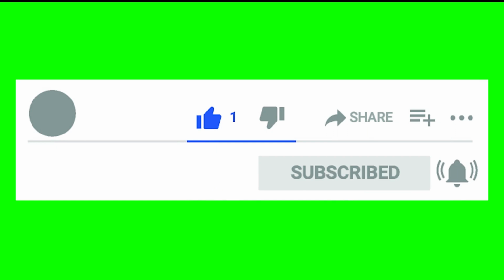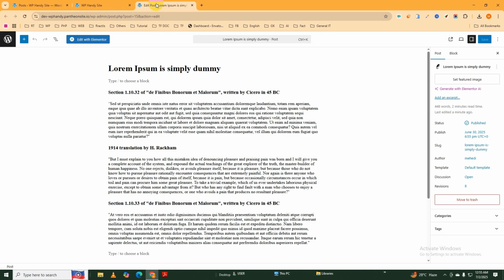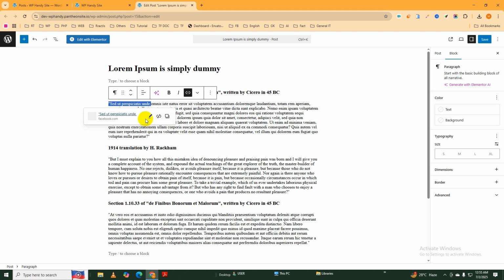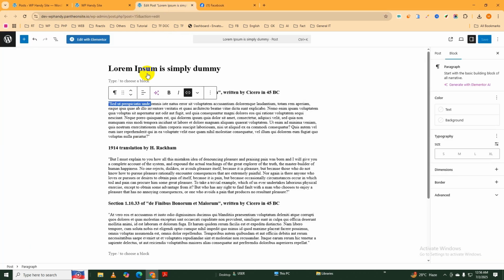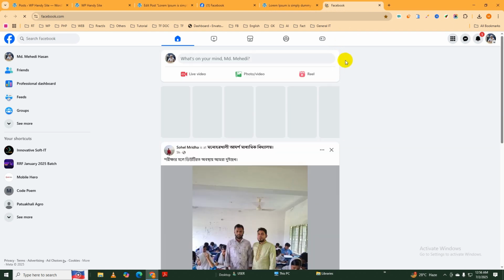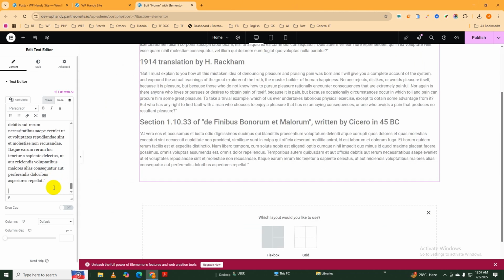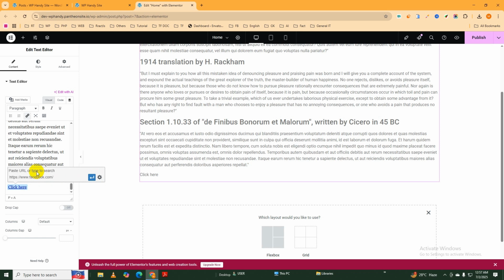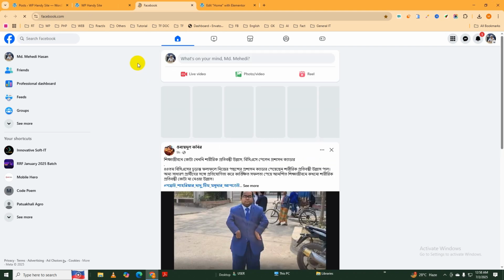How to Add a Link in WordPress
Learn how to easily add clickable links in WordPress with this complete  tutorial! Whether you want to link text, images, buttons, or navigation menus, this guide covers all methods for both Gutenberg and Classic editors.

📌 In This Tutorial You'll Learn:
✔ 3 Ways to Add Links in WordPress (Step-by-Step)
✔ How to Insert Text Links in Gutenberg Blocks
✔ Adding Image Links with Clickable Areas
✔ Creating Button Links That Convert
✔ Setting Up Navigation Menu Links
✔ Link Best Practices for SEO
🚀 Why Proper Linking Matters:
• Improves user experience and navigation
• Helps with SEO through internal linking
• Increases engagement and conversions
• Makes your content more valuable

💡 Pro Tips Included:

How to make links open in new tabs

Adding nofollow tags for SEO

Creating anchor links within pages